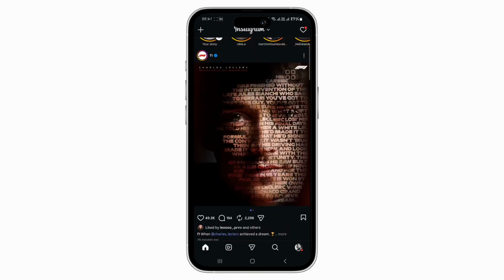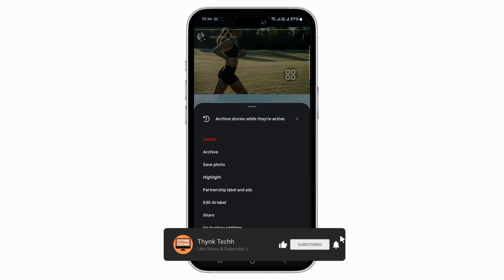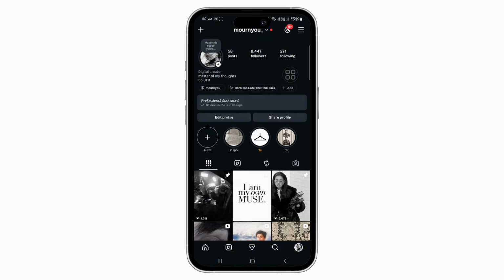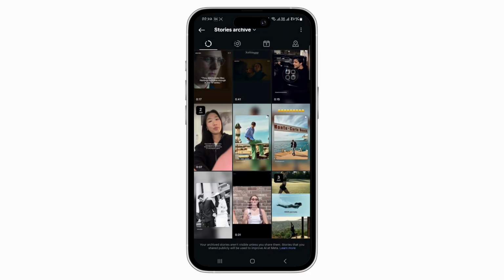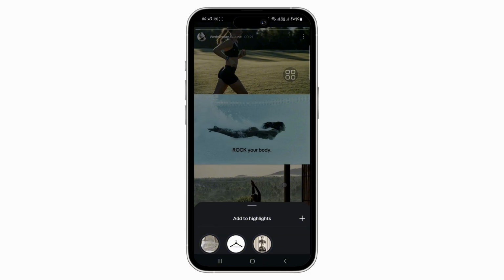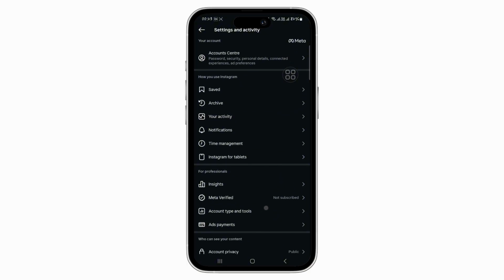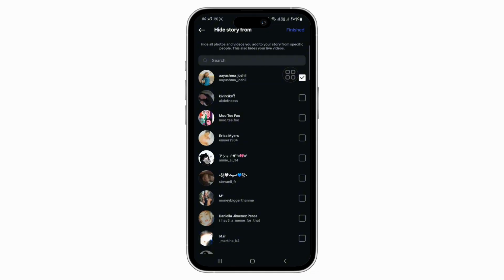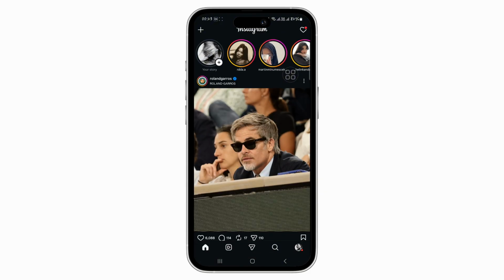How to Add Highlights on Instagram Without Posting on Story (2026)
Want to add an Instagram Highlight without sharing it to your Story? 📱✨ In this step-by-step 2026 guide, you'll learn how to add Highlights on Instagram without posting them publicly to your Story, along with the latest methods and privacy tips available in 2026.

What You’ll Learn in This Video:
✅ How to add Instagram Highlights without showing them on your Story
✅ The latest Instagram Highlight method in 2026
✅ How to use Story privacy settings before creating a Highlight
✅ Tips to organize and customize your Instagram Highlights

Whether you want to keep your Stories private while still creating beautiful Highlights or simply organize your Instagram profile, this tutorial will walk you through the process step by step.

📌 Chapters:
⏱ 0:00 - Introduction
⏱ 0:10 - How to Add Highlights on Instagram Without Posting on Story